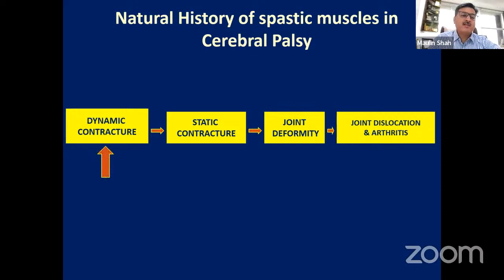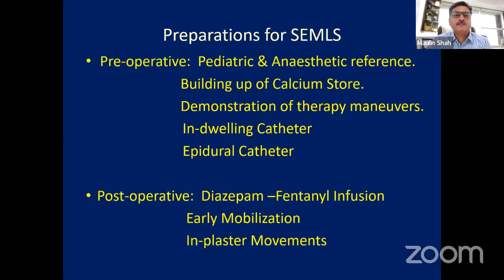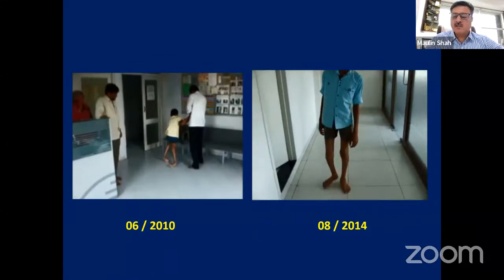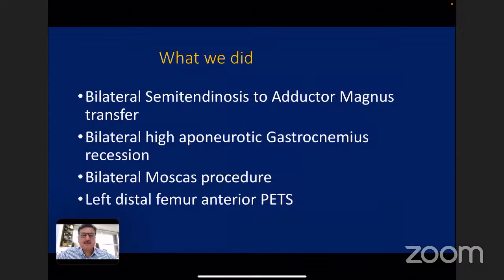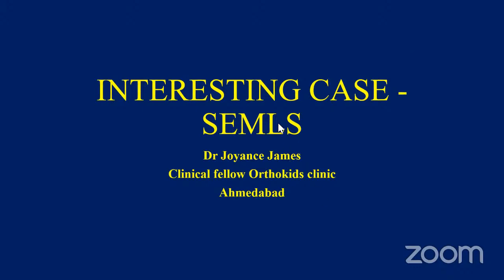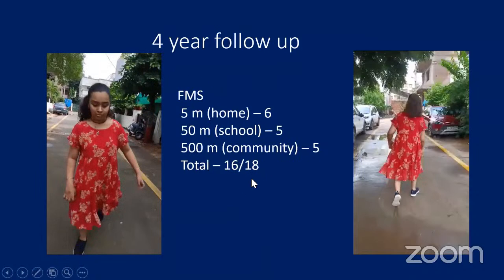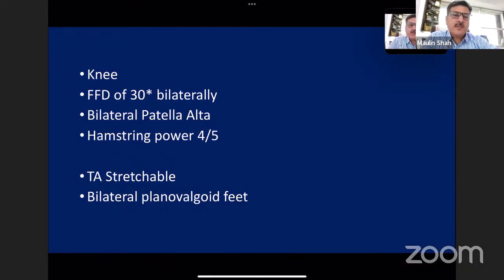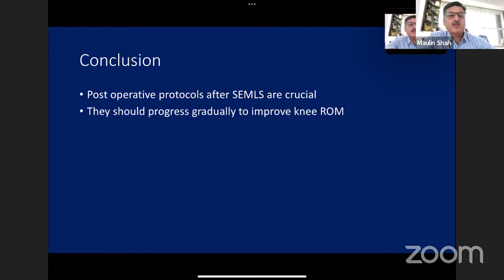Fellows' Academic Round : CEREBRAL PALSY MODULE - Dr. Maulin Shah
🔰Fellows' Academic Round

🗓️Date & Time : Saturday,  8th July, 8:00-9:00 am

🔆Topic & Faculty:

📚 Topic - CEREBRAL PALSY MODULE

 ♦️ Session 2

Role of SEMLS in Cerebral Palsy
👨‍⚕️ Dr. Maulin Shah

✅ Interesting case presentation By fellows